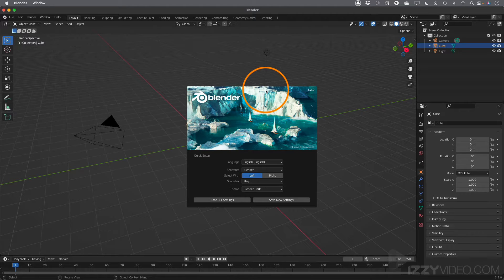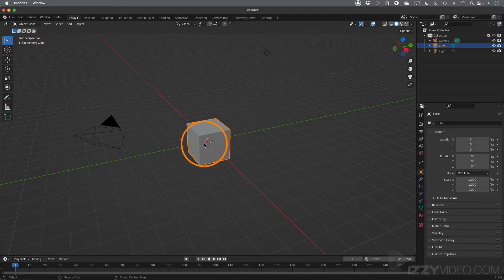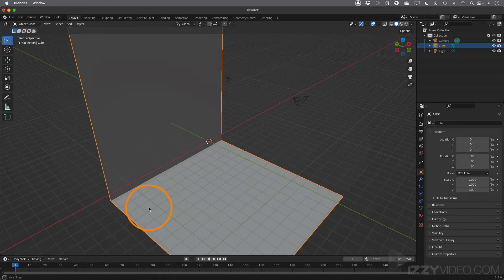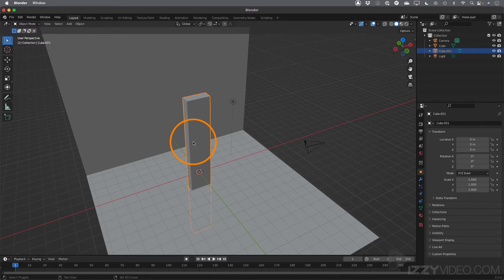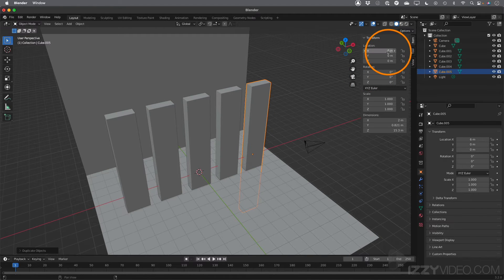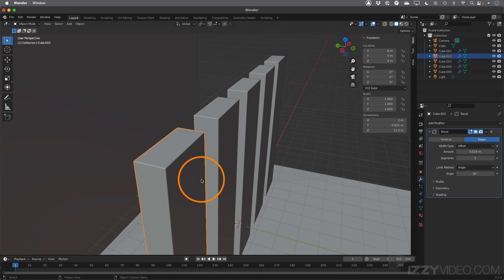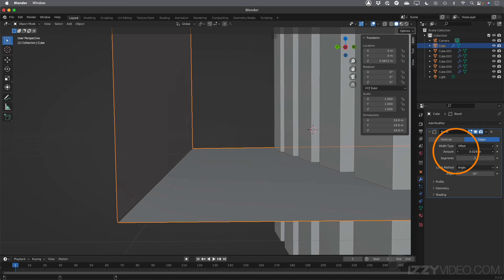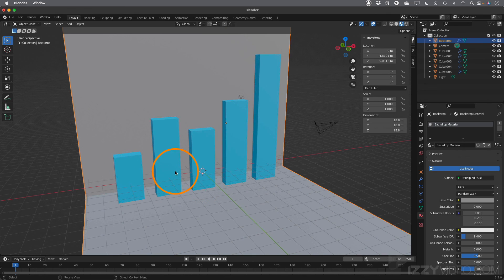Build an Animated Bar Chart in Blender, Part 1 - Izzy Video #476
I've decided to start posting a few more videos from the Izzy Video membership library. This is one about building an animated bar chart in Blender, which is a surprisingly good tool for motion graphics, especially when you consider it's free and open source.